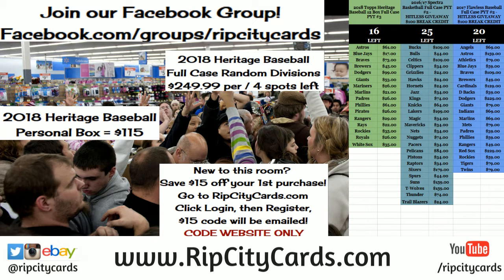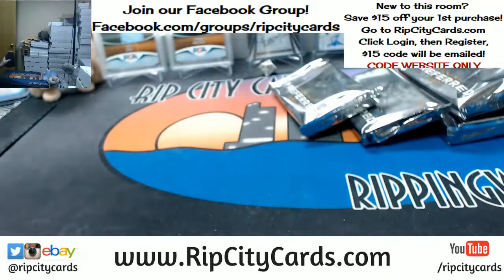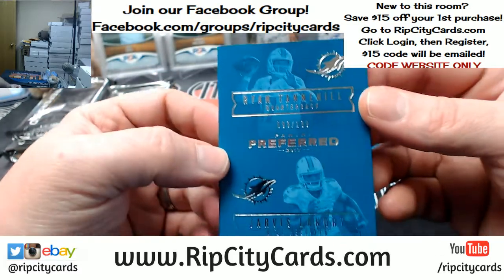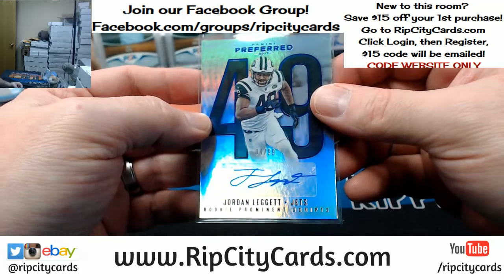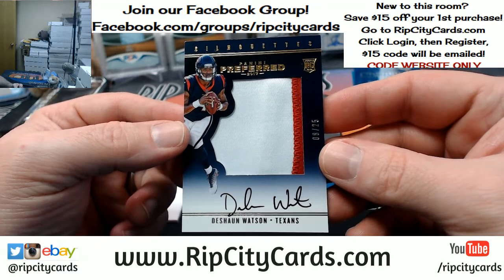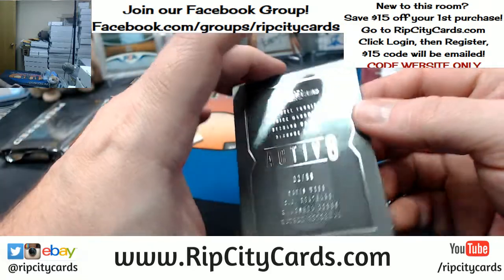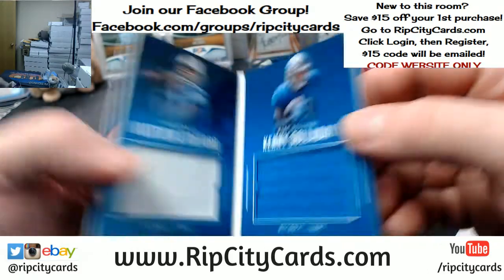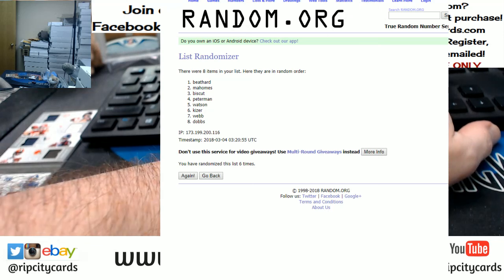2017 Preferred Football 5 Box Half Case eBay #11